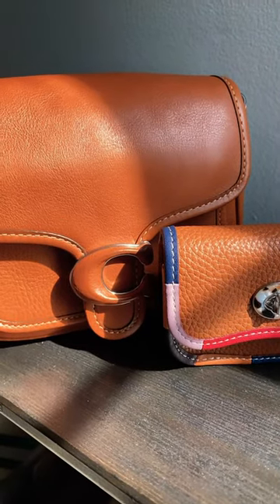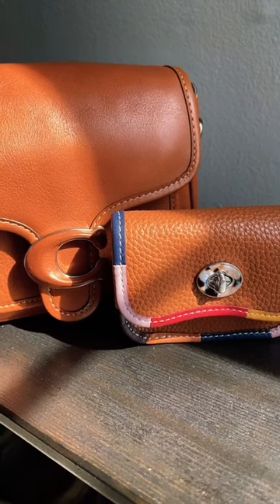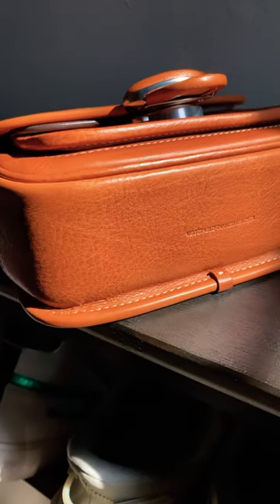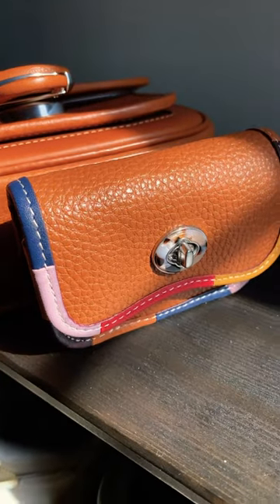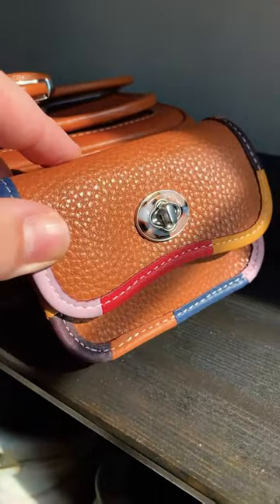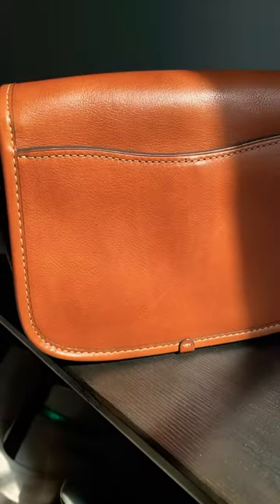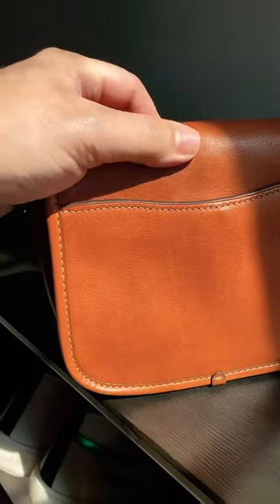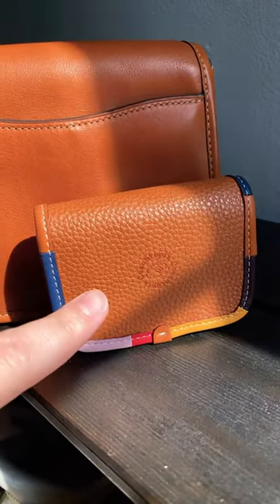Veg Tan leather vs Coachtopia leather differences!